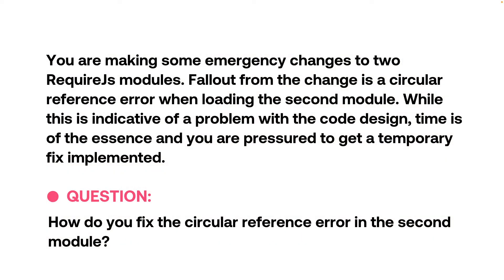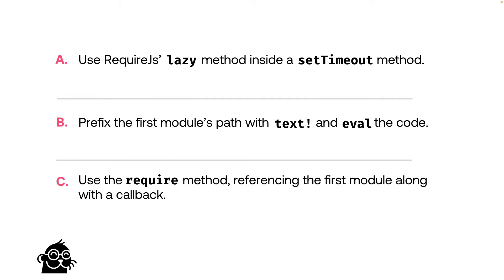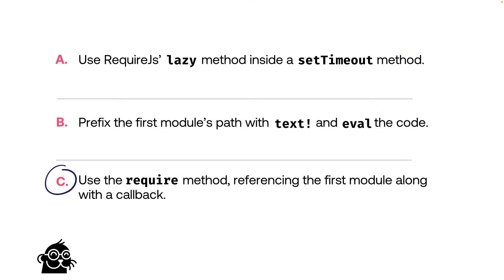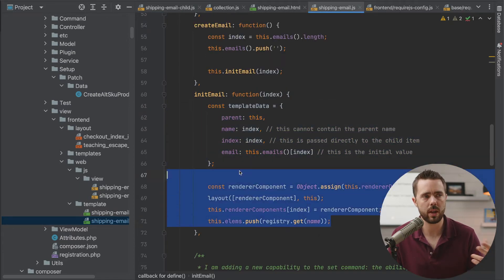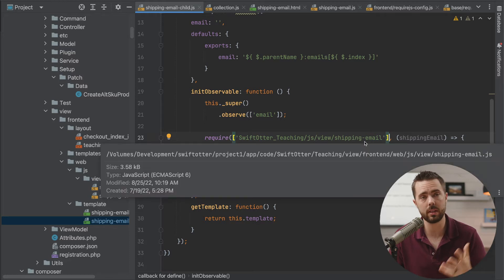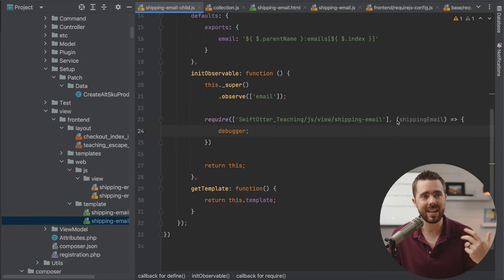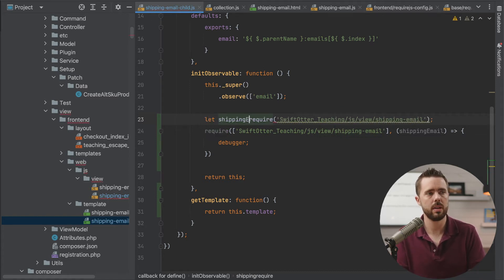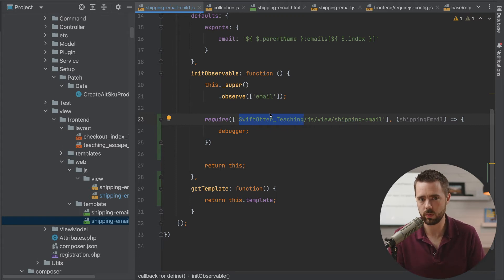Weekly Practice Test Answer August 25, 2022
The question this week discusses some of the basics of RequireJs. This isn't something you should be using everyday, but there are definitely some times where a 'Band Aid' is required due to time constraints. Let's take a look at the quick fix, as well as the long-term fix!

Let us know what you think about this week's question and answer, and you might be invited to be a guest on the Smash The Bug Podcast!